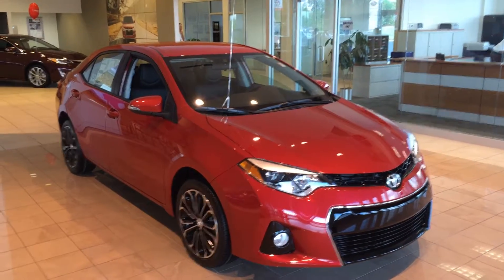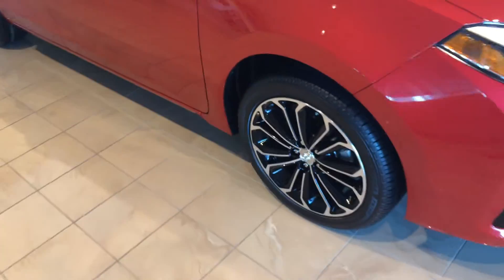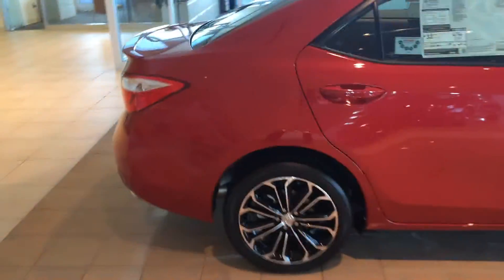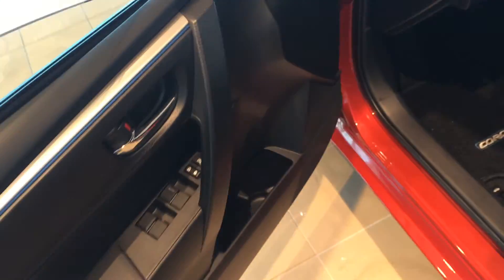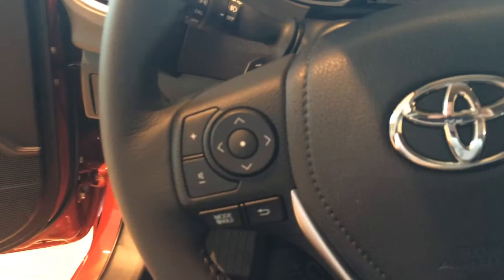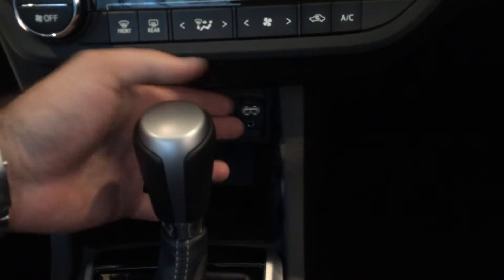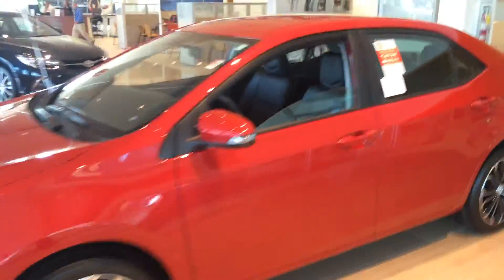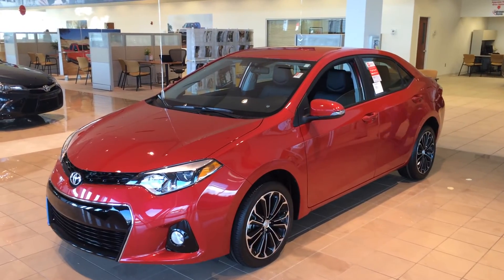Michelle's 2015 Toyota Corolla S by Gerald